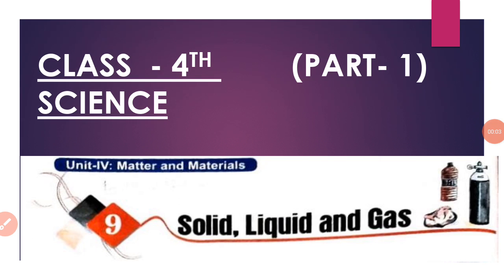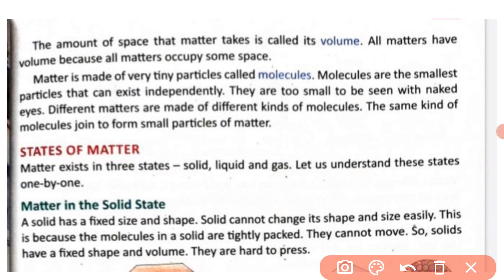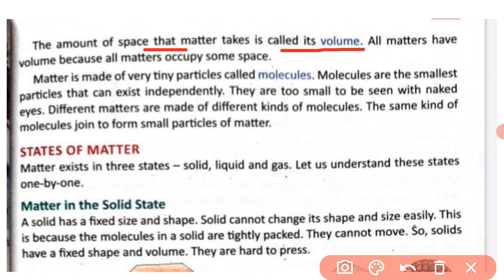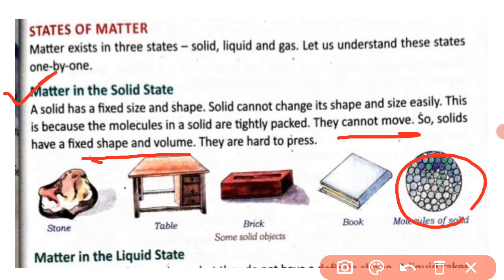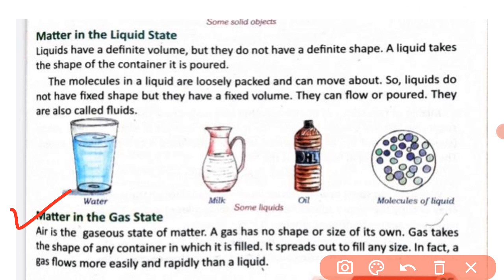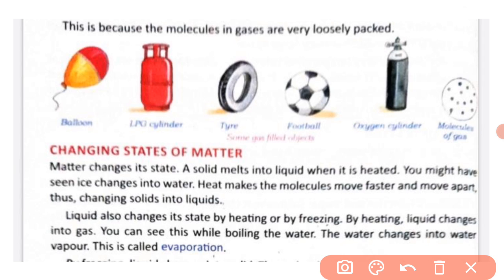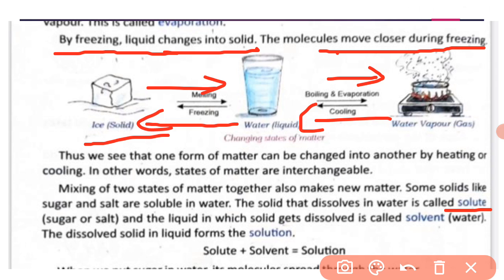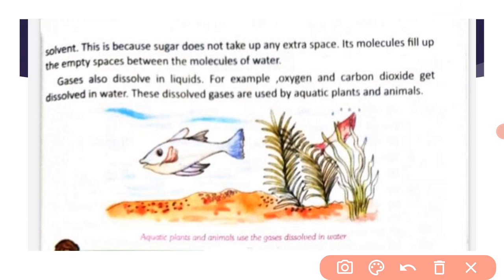Class 4//Ch-9: Solid, Liquid And Gas (Part-1)//Science//Explanation in Hindi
Chapter 9 :: Solid,  Liquid And Gas  (Part 1)

Book  :: Science in Life Today
Prachi Publication